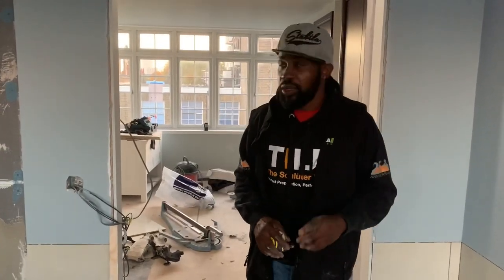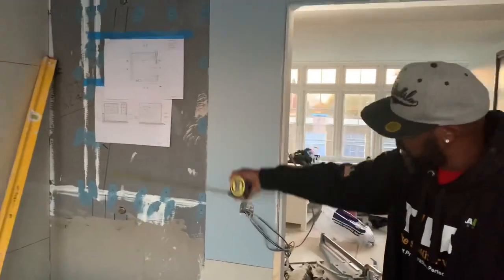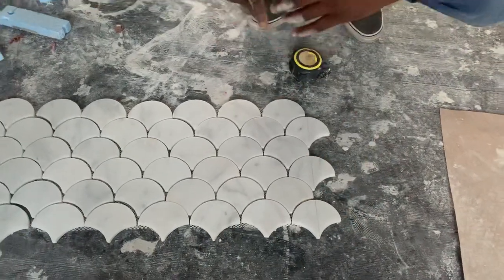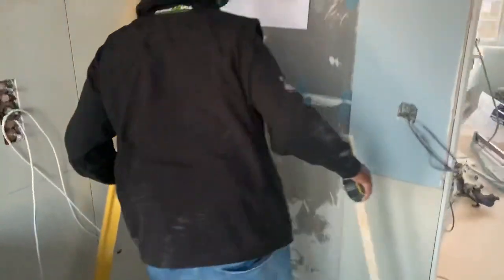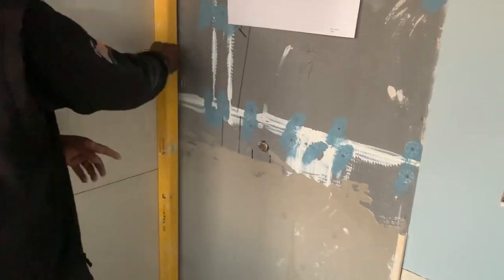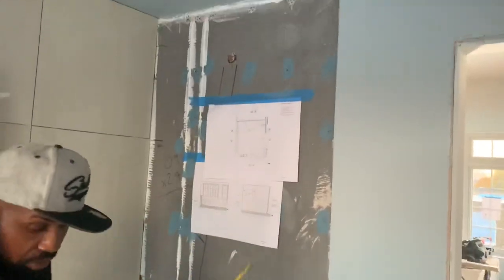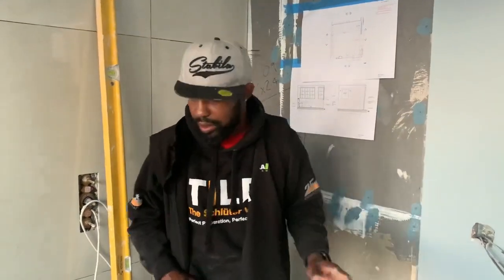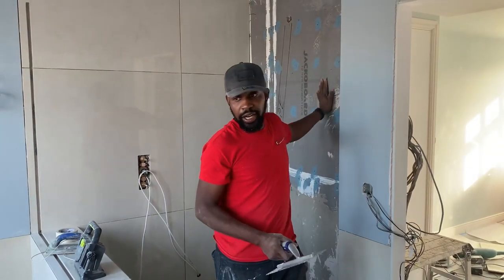How to install mosaic feature walls/Part 1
PART 1- How to install Mosaic feature walls

This is how we install our Mosaic feature walls without getting small cuts to make the job difficult. Sometimes it takes a bit of luck on your layout but if u spend time working on it, it will work out in the end.

Thanks guys for your support, I really appreciate it!